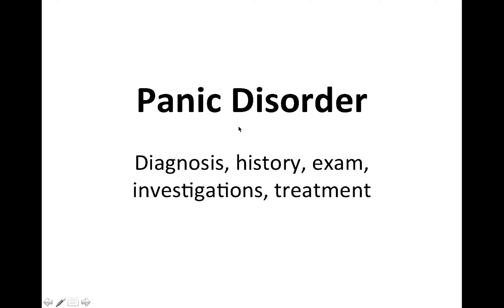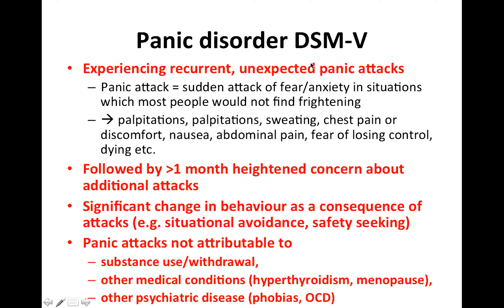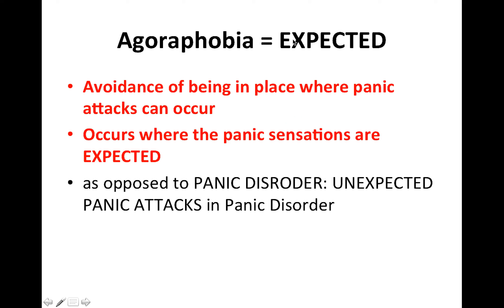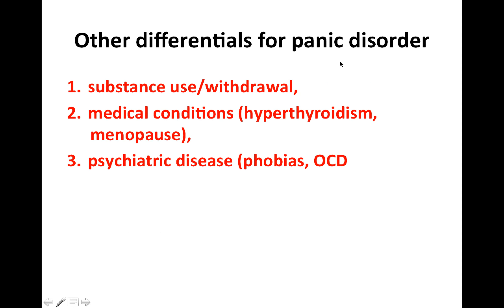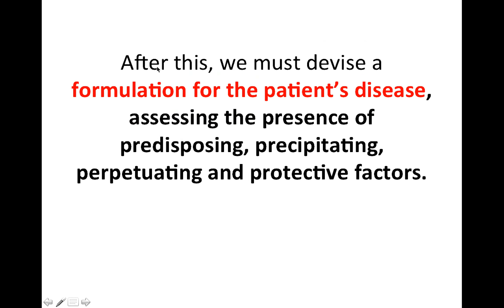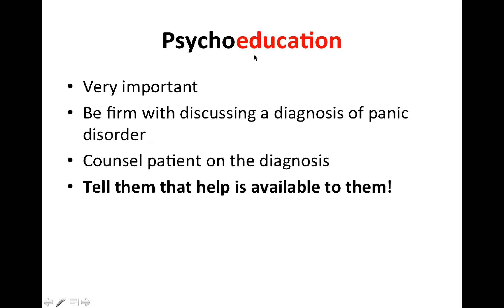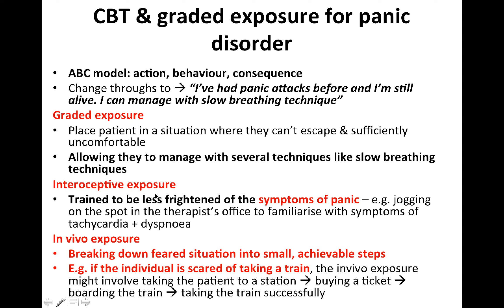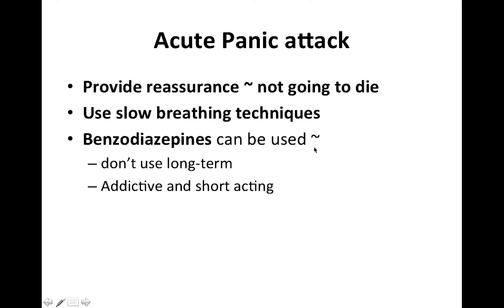Panic Disorder ~ Diagnosis, History, Exam, Treatment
Panic Disorder